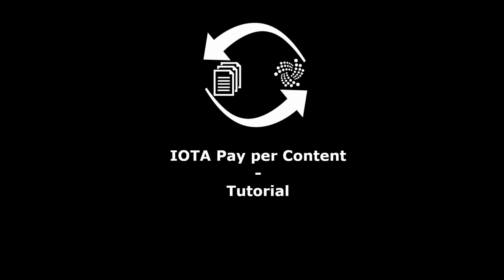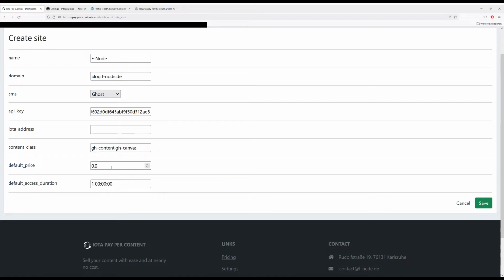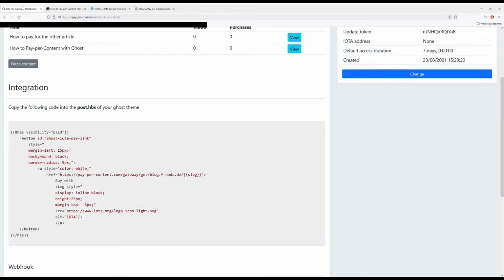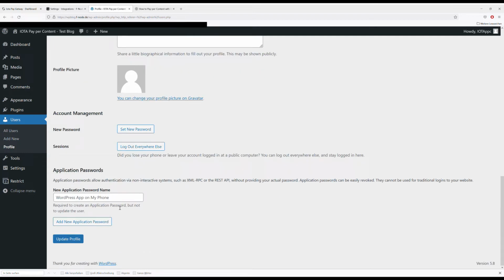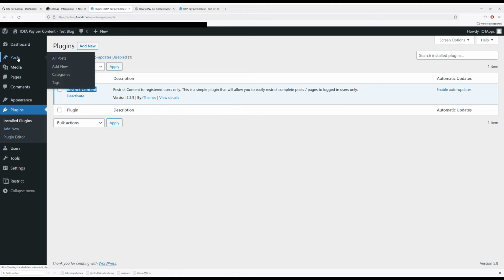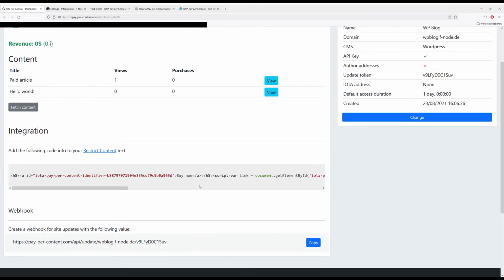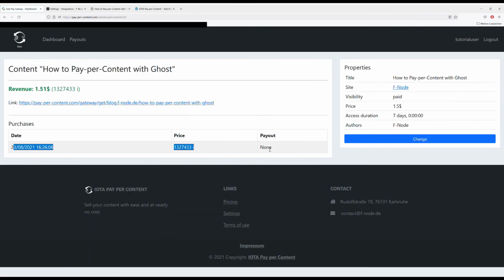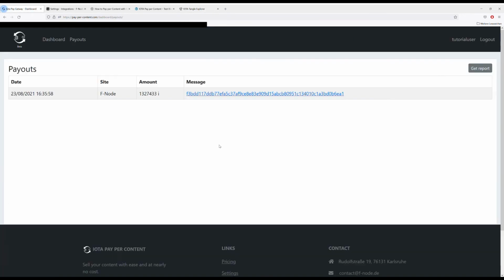IOTA Pay per Content - Tutorial - Ghost Blog and Wordpress Integration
This tutorial explains how you integrate into your website to enable 2-click purchases per post for your reader.

0:06    - Ghost Blog integration
5:50    - Wordpress integration
11:04  - Test purchase
13:16  - Test payout